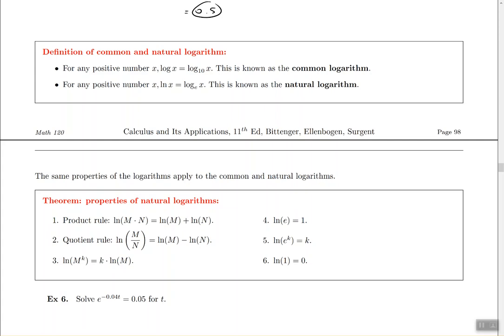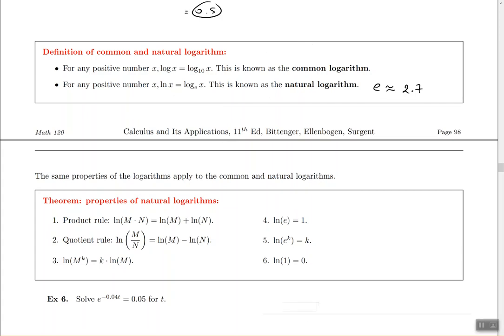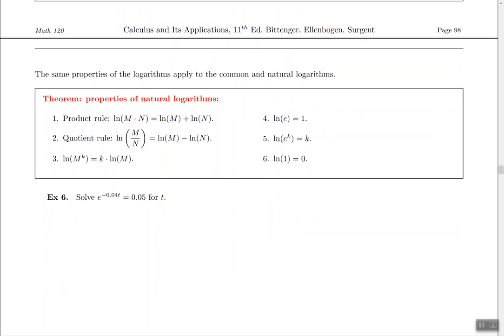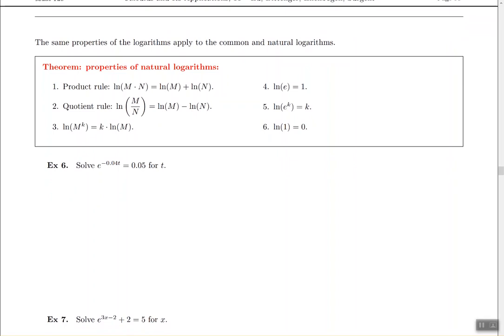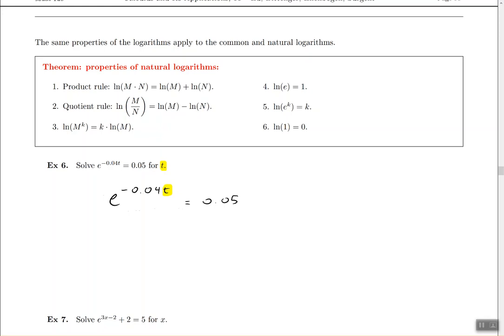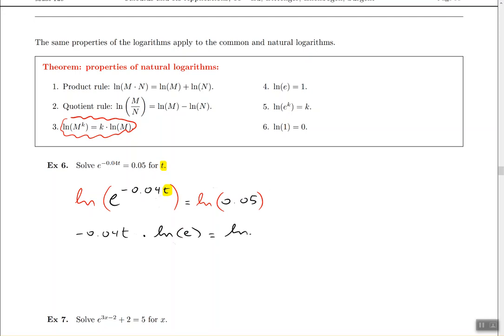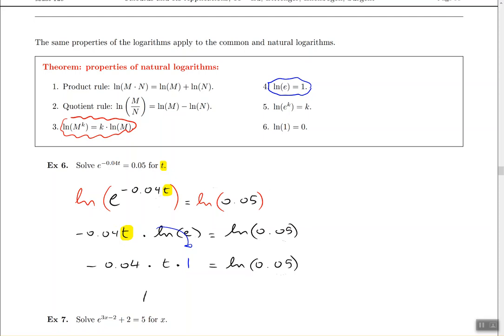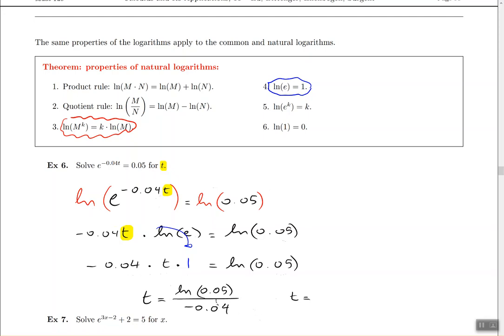Math 120 section 3.2 intro ex 6